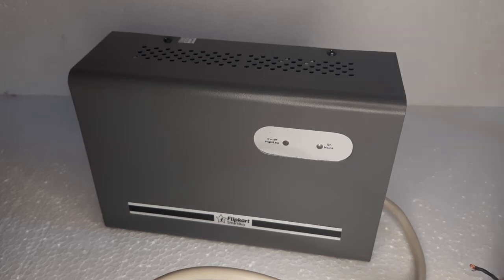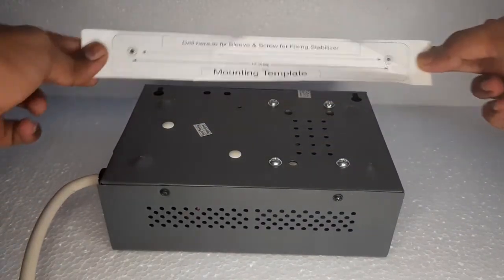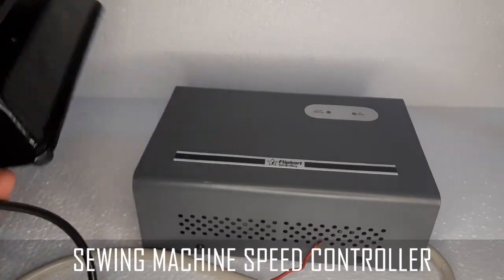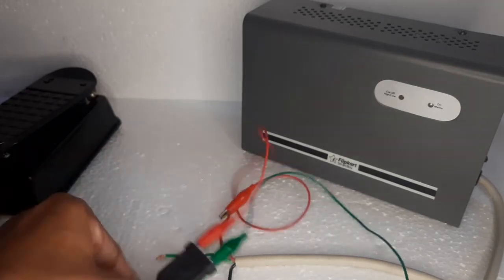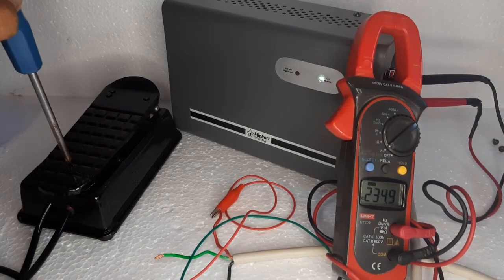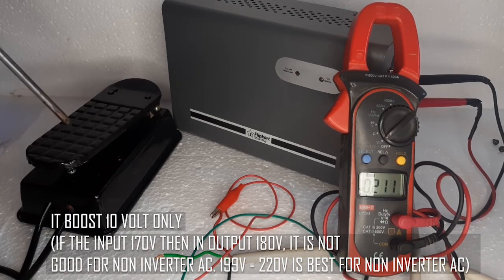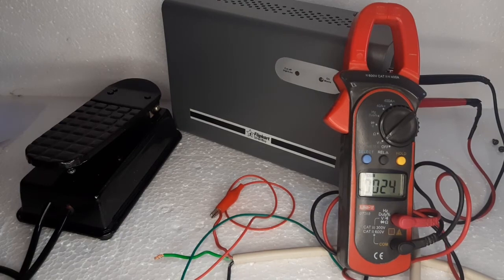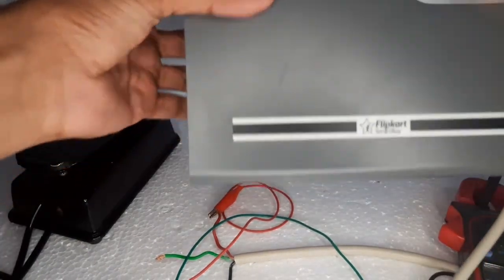CHEAP AC VOLTAGE STABILIZER TESTING | FLIPKART SMARTBUY STABILIZER REVIEW | MS TECH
I brought a stabilizer from flipkart and i am going to test it does it stabilize and protect or not.

flipkart smartbuy stabilizer

Microtek EM4160+ Digital Display (160V-285V) Voltage Stabilizer

V-Guard VG 400 for 1.5 Ton A.C (170V To 270V) Voltage Stabilizer

Double booster stabilizers (140V - 270V)

Trible booster stabilizers (90V - 300V)

Mainline stabilizer